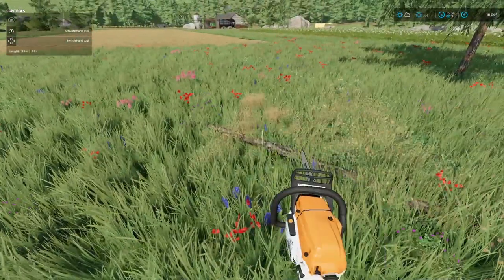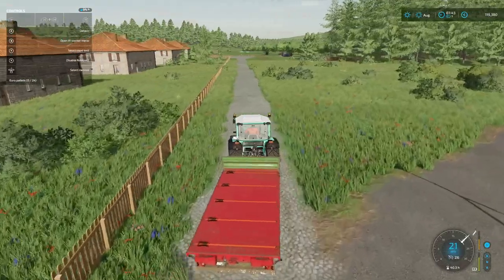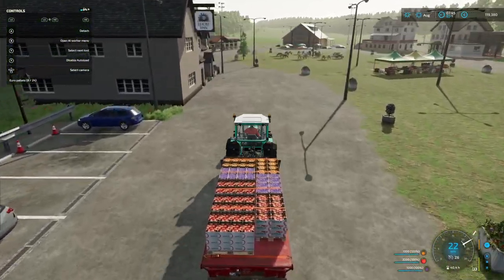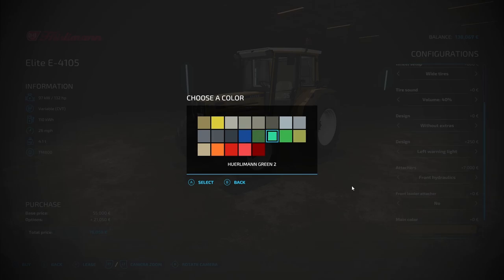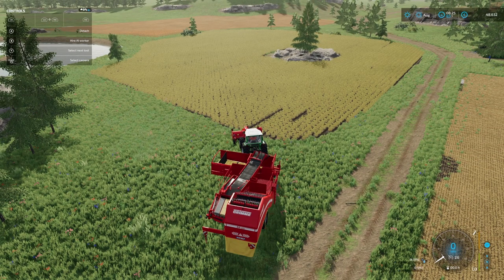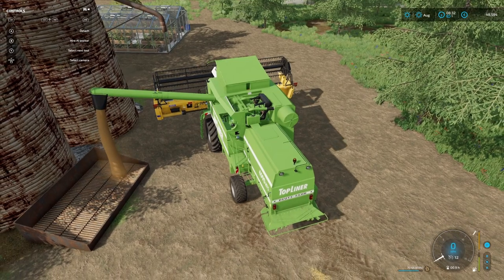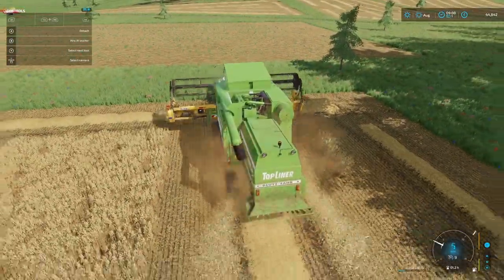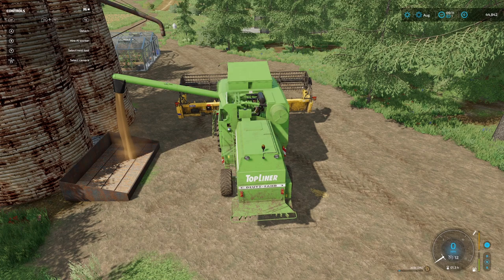ECO FARM | NO MANS LAND | FS22 | EP 24| WHEAT HARVEST - CUTTING A TREE!!|LETS PLAY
The question is... Can we follow eco farming principles and make money?

We are going to try.

Rules of play:
1) Only electric vehicles may be bought.
2) Diesel , petrol  and any fossil fuel vehicles may only be leased.

In addition to paying the lease fee, trees must be planted to offset the carbon emissions as follows:

a) Large tractors, harvesters and and big vehicles used to harvest any crop...Plant 3 large pine trees .
b)Medium tractors and trucks Plant 2 large Pine trees
c) Small tractors and cars Plant 1 Large Pine tree
d) Any machinery not covered above will be decided at the time of lease.

3) All buildings that are likely to consume energy must have a renewable source of energy ( solar panel or wind turbine associated with it) need not be next to it but must be bought and placed at time of construction.

The size to be dependent on how much energy I think would be appropriate.

4)No cows to be farmed